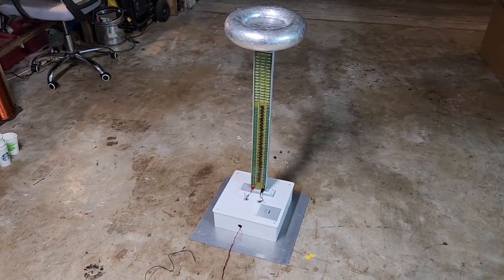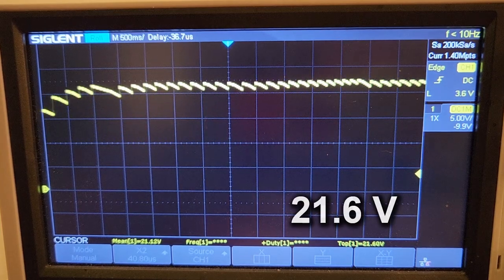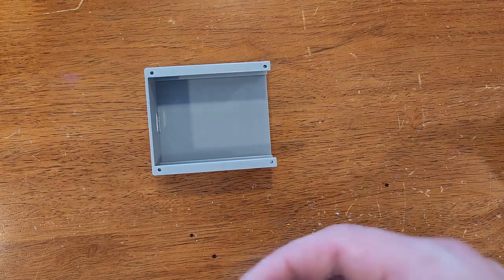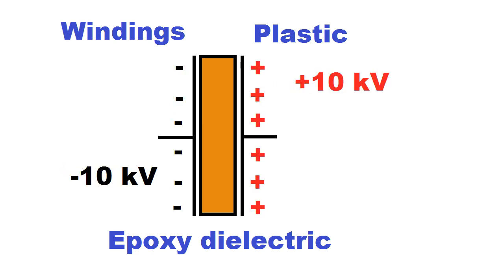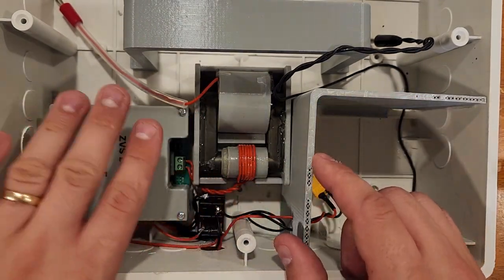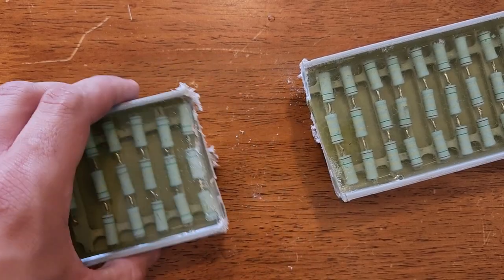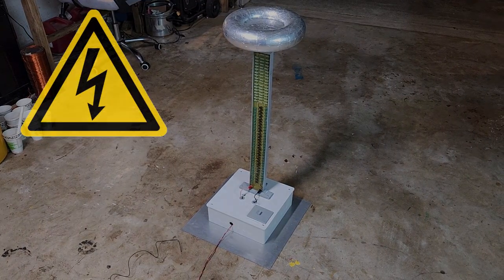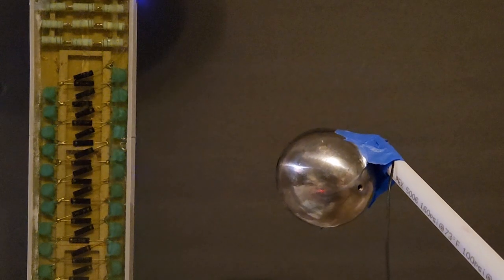500,000 Volt Lightning Tower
In this video I'll show how i use a diode-capacitor chain to boost 9,000 volts AC to over 500,000 volts DC. This is known as a "Cockroft-Walton" type generator, and was used to generate high energy discharges for early particle accelerators.

It looks very similar to a Tesla coil, but it's sort of the exact opposite, because it outputs DC instead of AC. This gives it a unique capability that a Tesla coil doesn't have - it can produce static electricity. In fact, at 500kV, some objects can be given enough static charge to repel each other like magnets. It'll pull your hair toward it from across the room - similar to a Van de Graaf generator, but much more powerful.

The input to the multiplier is 9,000 volts peak at around 50 kHz from a flyback transformer i wound myself being driven by a ZVS driver with a 24-volt supply from a 6S LiPo battery. I've covered the ZVS driver in several of my other videos, so I didn't bother to do so in this one.

If you're thinking of recreating this project, just keep in mind that a discharge from this device is far more dangerous than an arc from a Tesla coil. The current from a Tesla coil will travel along the outer surface of your skin because of the high frequency AC - usually in the hundreds of kHz. The DC discharge from this multiplier will go straight through your body. Always make sure to use a long, non-conductive (DO NOT use wood!!) stick with a solid connection to ground when you're making arcs, and when you're finished, keep the electrodes shorted together for a minute or so to ensure any residual charge has bled off.

20 kV / 100 mA diodes:

20 kV / 1 nF capacitors